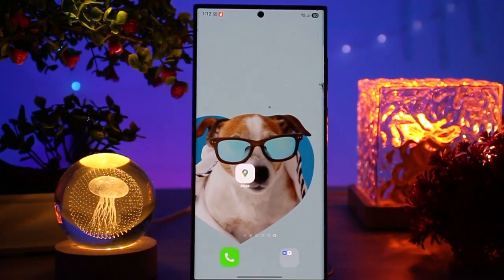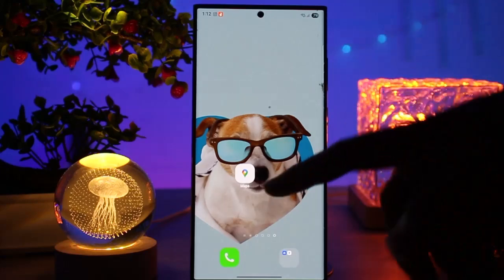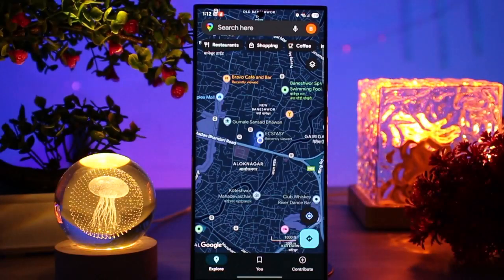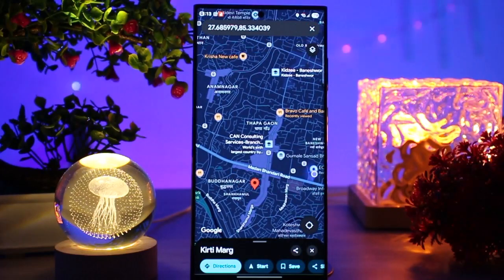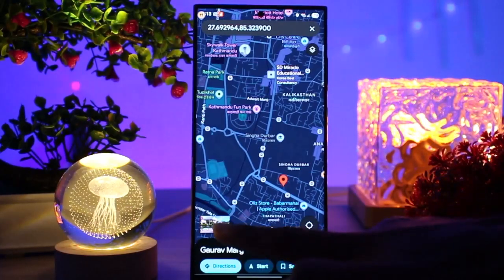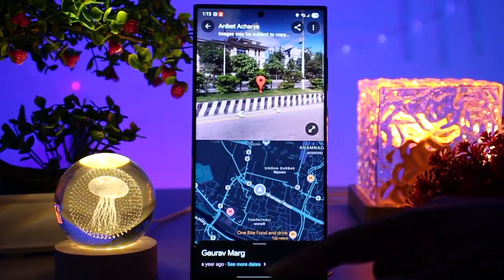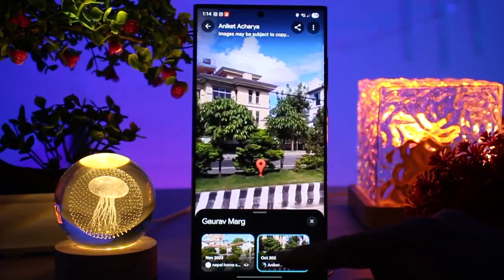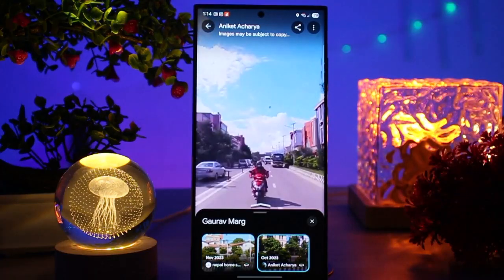Step-by-Step Guide to Changing Street View Year on Google Maps - Here's How You Can DO It - 2025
Want to know How To  See Past Imagery in Google Street View but don't know how?
This quick video will guide you to See Past Imagery in Google Street View

So, in this few simple steps you can successfully See Past Imagery in Google Street View

Timestamps :
00:
00:
00:
00: